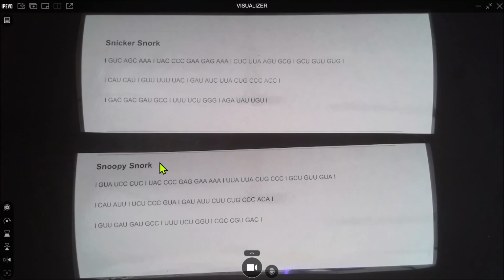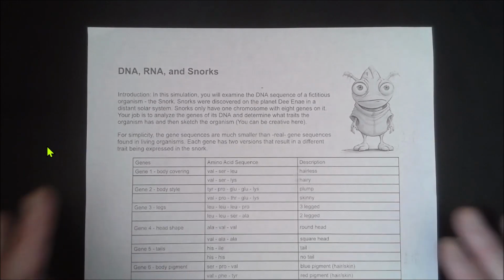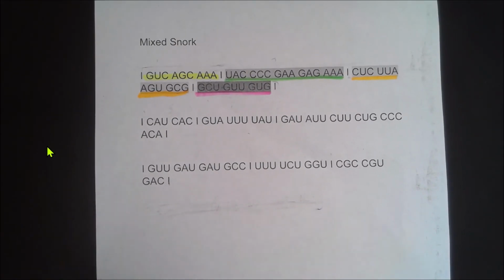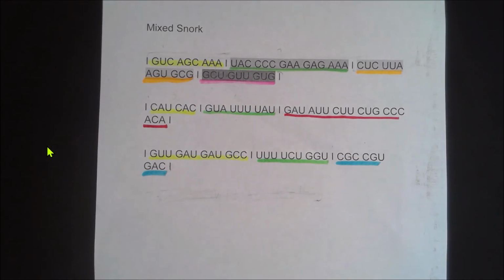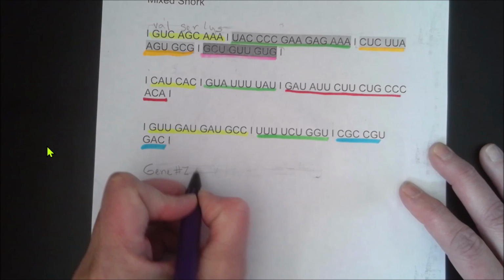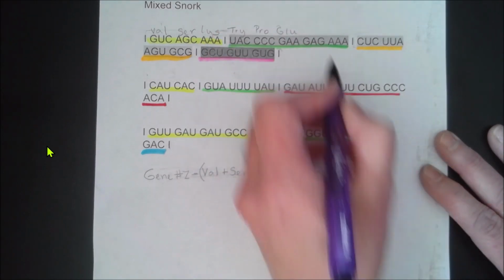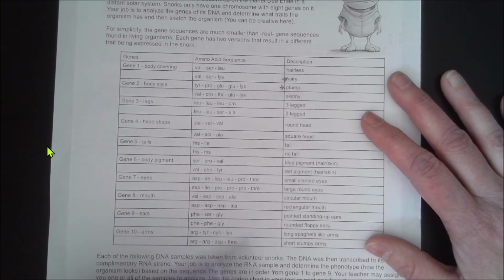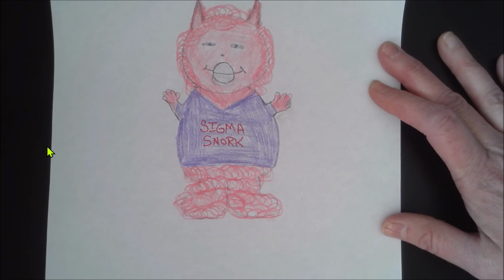Snork Directions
Directions for Snork Project